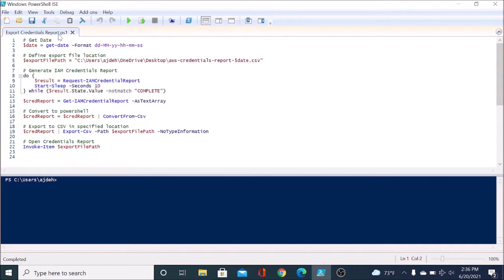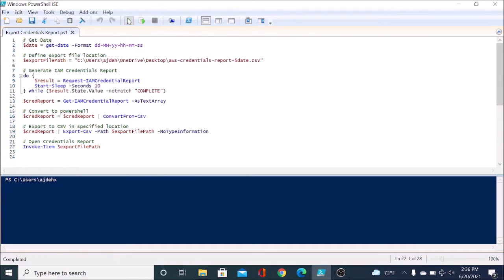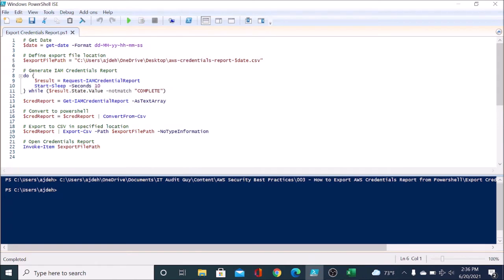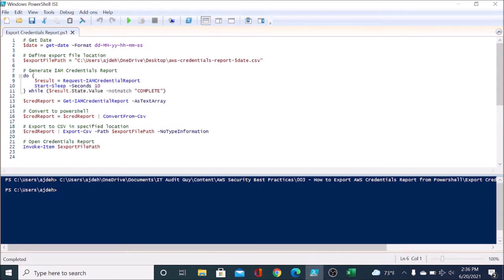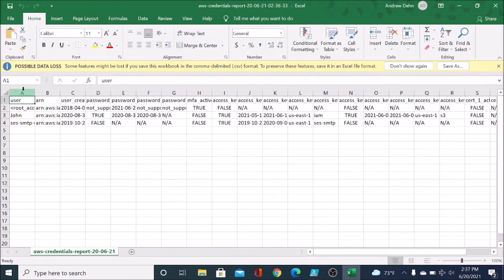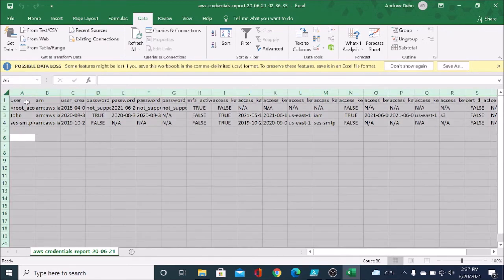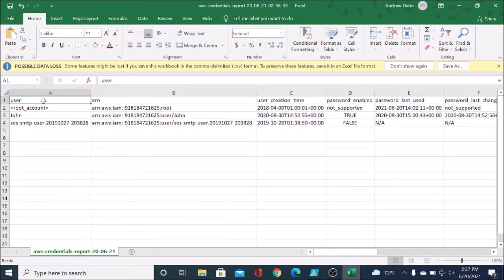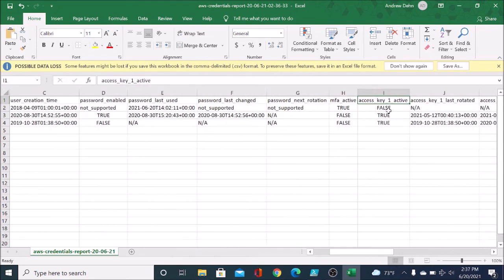How to Export the AWS Credentials Report Using PowerShell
Quick video showing you how to export the AWS Credentials Report as a CSV file.

Powershell Script:
# Get Date
$date = get-date -Format dd-MM-yy-hh-mm-ss

# Define export file location
$exportFilePath = "C:\Users\ajdeh\OneDrive\Desktop\aws-credentials-report-$date.csv"

# Generate IAM Credentials Report
do {
    $result = Request-IAMCredentialReport
    Start-Sleep -Seconds 10
} while ($result.State.Value -notmatch "COMPLETE")

$credReport = Get-IAMCredentialReport -AsTextArray

# Convert to powershell
$credReport = $credReport | ConvertFrom-Csv

# Export to CSV in specified location
$credReport | Export-Csv -Path $exportFilePath -NoTypeInformation

# Open Credentials Report
Invoke-Item $exportFilePath